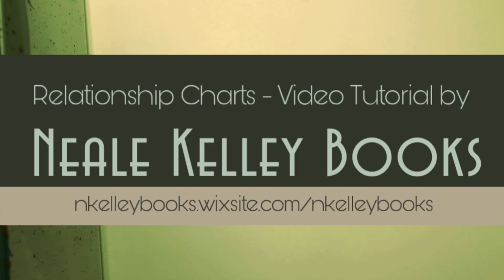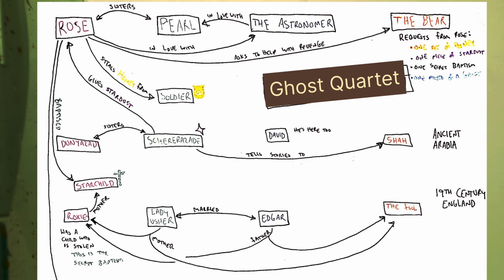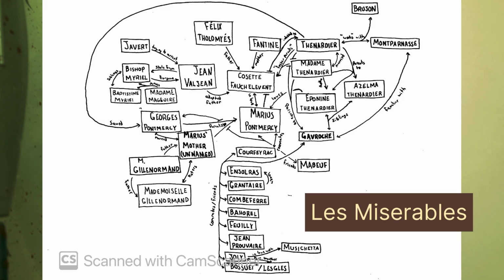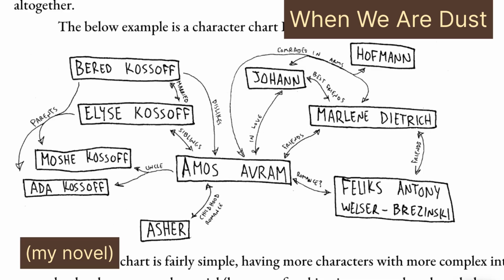Character Relationship Charts - Tutorial by Neale Kelley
Hi all! This is a video tutorial showing my process for creating character relationship charts. These charts show the relationships between characters in a piece of media (whether preexisting or of your own creation). As an author, these charts are useful for helping me remember who each person is in the context of the story, making sure the relationships can be understood by a reader, identifying any role overlaps, and identifying any under-involved characters who I can then either make more important or cut out of the story altogether.